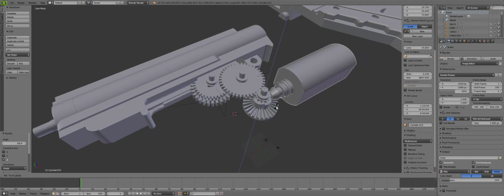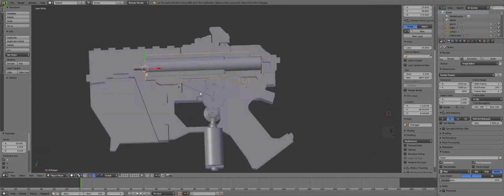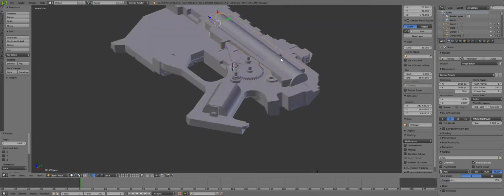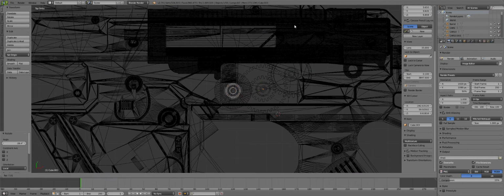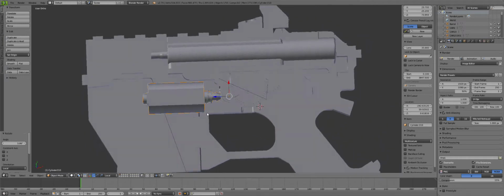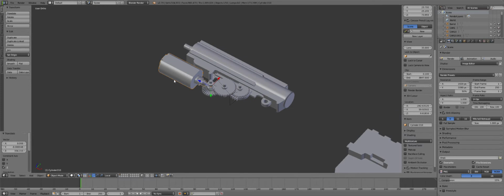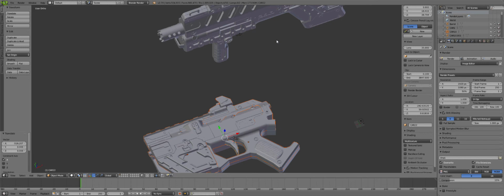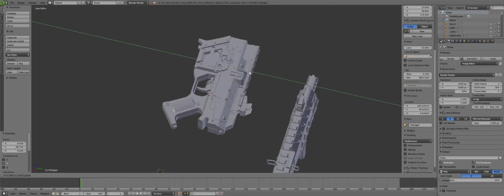Duffers Design 3d printed gearbox for custom guns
this is ajust a quickie detailing the setup i'm putting together to allow me to manipulate and assemble an airsoft gun gearbox inside any 3d gun mesh